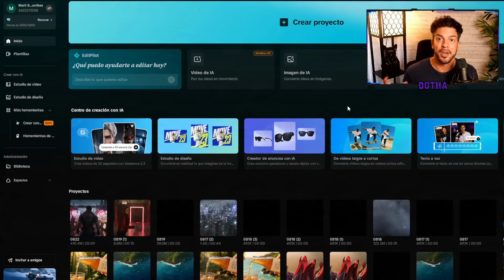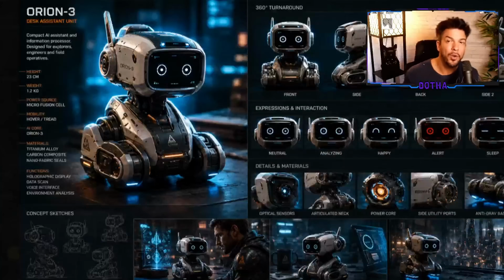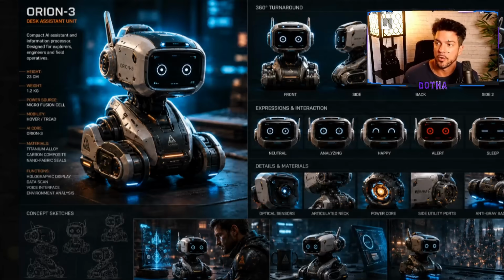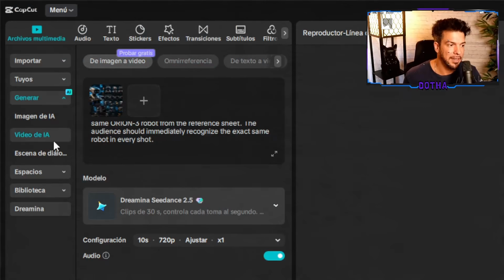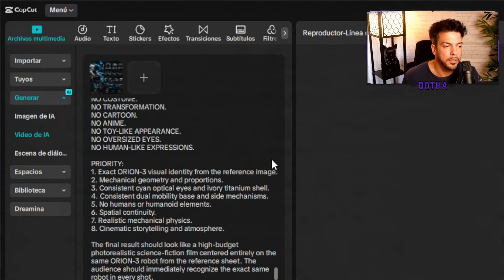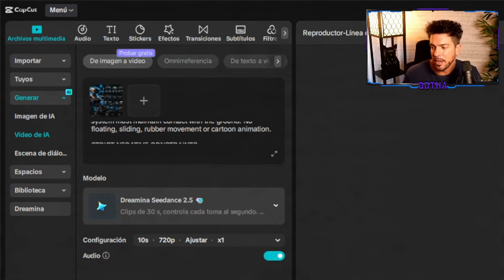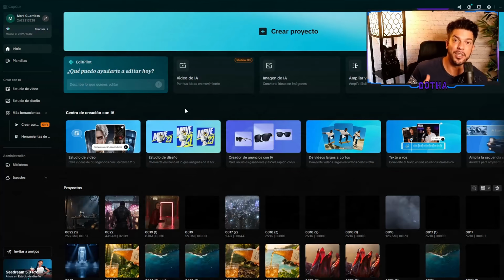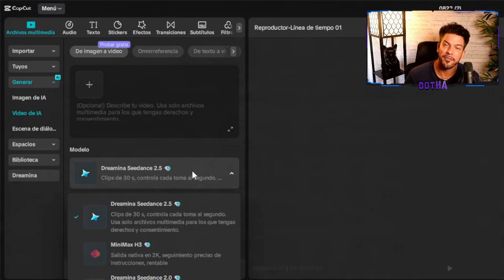How to Create and Edit an AI Video in CapCut PC | Seedance 2.5 Tutorial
Seedance2.5 is now available on CapCut.
Explore CapCut PC and Seedance 2.5 to create cinematic AI videos with consistent characters and worlds. Learn how AI Extend, AI Edit, EditPilot, and manual editing work together to turn simple prompts into polished cinematic sequences

00:00 Introduction to CapCut — Cinematic AI Video
00:38 Creating the Orion 3 Robot and Setting Up the Reference
01:15 Generating the Video with Seedance 2.5 in CapCut PC
02:00 Analyzing the Result: Consistency and Motion
02:42 Fixing a Specific Error Without Regenerating the Video
03:25 Adding More Impact with AI Edit
03:55 Extending the Story with AI Extend
04:40 Customizing the Video: Color, SFX, Music & Transitions
05:25 EditPilot: Automatically Improving and Optimizing the Video
06:15 Final Review and 4K Export
06:45 Final Result: The Complete Robot Story
07:15 The Complete CapCut PC + Seedance 2.5 Workflow
07:35 Conclusion & What Comes Next for the Robot